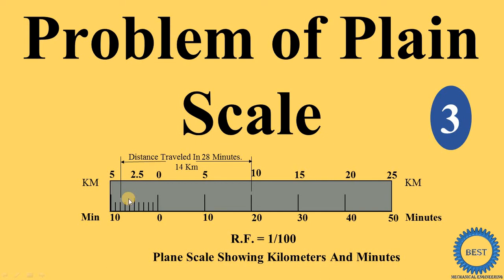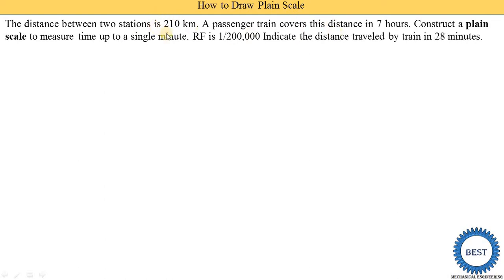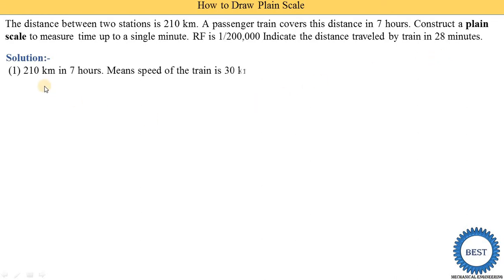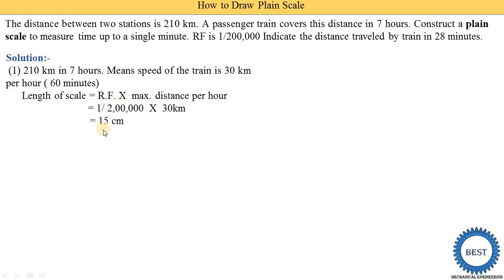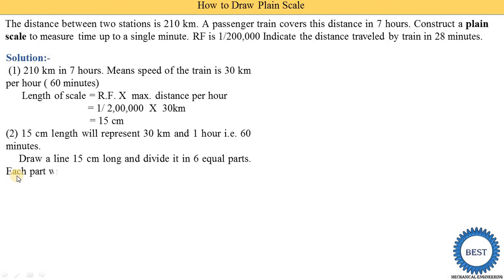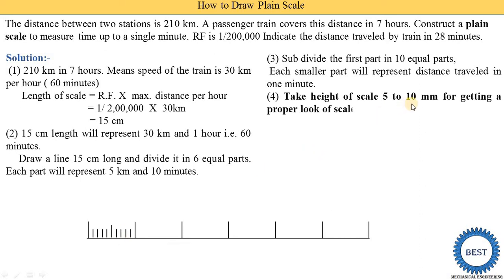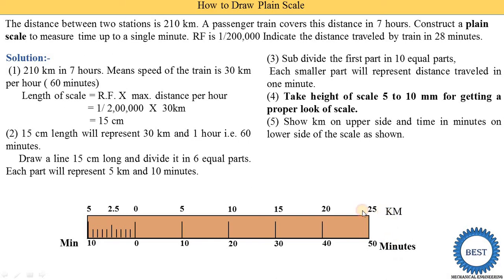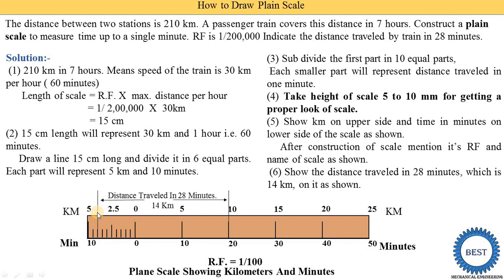How To Draw Plain Scale - Problem of Plain Scale 3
In this video, I explained How to Draw Plain Scale - Problem of Plain Scale.